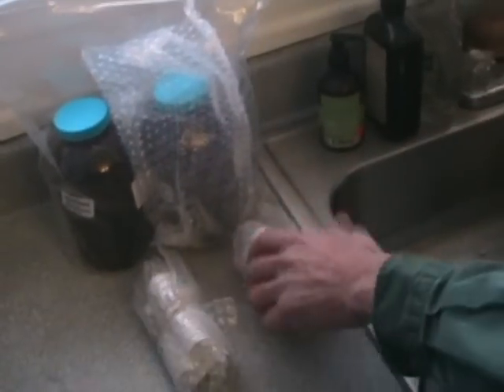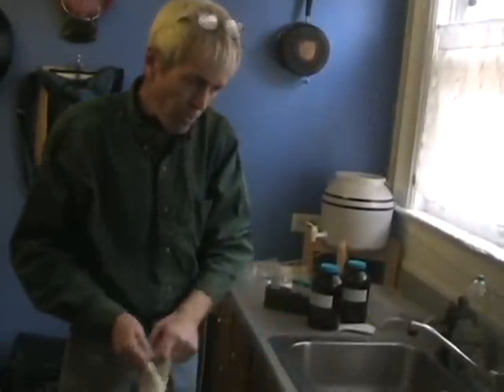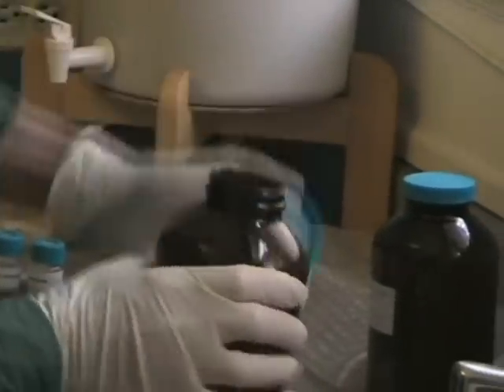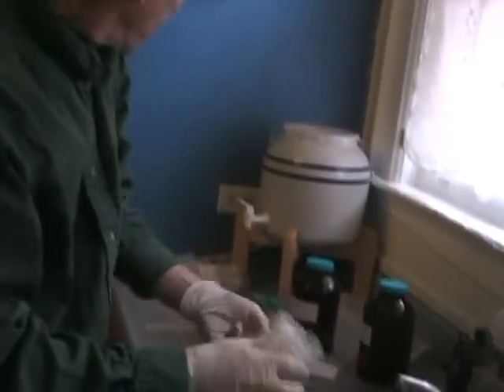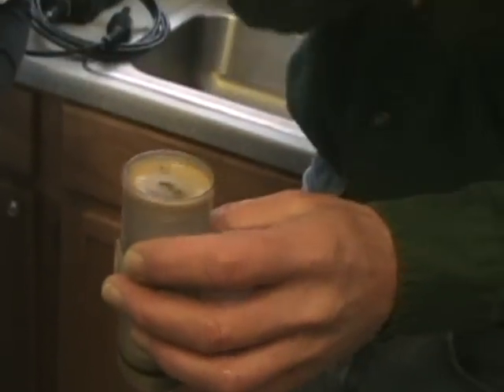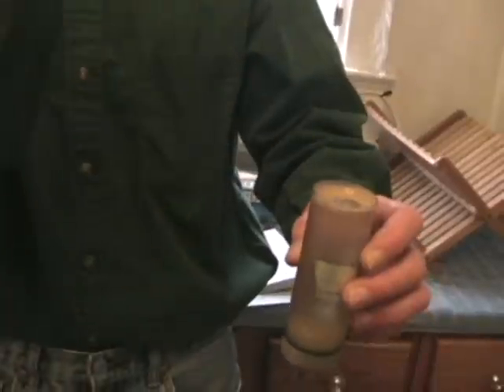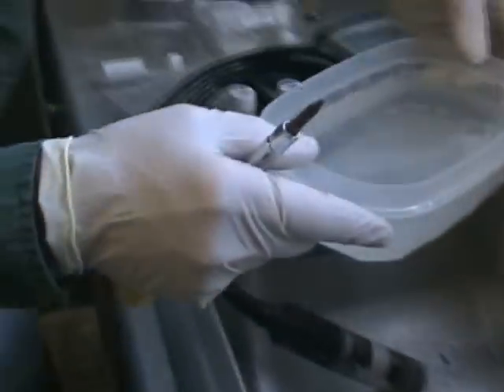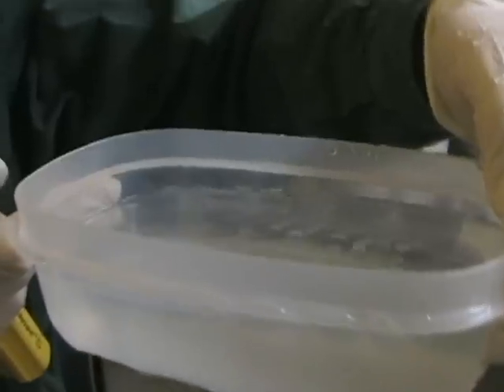Bad Water: The Complete Unflushed Picture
Wheeling Jesuit University ecologist Dr. Ben Stout sampled unflushed water at a Charleston, West Virginia home on Saturday, January 18th, 2014. The water samples were sent to Pace Analytical Services and ALS Environmental for testing of crude 4-Methylcyclohexane Methanol and other substances.

Crude 4-Methylcyclohexane Methanol leaked from a storage tank at Freedom Industries in Charleston, West Virginia into the Elk River on January 9 (possibly January 8). Residents in 9 counties receive their water from the Elk River. On Tuesday, January 21st, Freedom Industries disclosed the tank containing the MCHM also contained 400 gallons of polglycol ethers.

Residents in the 9 counties affected have reported licorice scented water. Several have reported discolored blue-green or brown water as well. People seen in hospital emergency rooms have reported blisters, rashes, nausea, and headaches to ER doctors.

West Virginia American Water have told customers to run hot water for 15-minutes and cold for 5-minutes, then flush toilets and run washers and other appliances connected to water lines to clear the MCHM from their residences.

The MCHM has spread as far as Louisville, KY thus far.

Stout suggests that people manually flush their hot water tank for the 4-Methylcyclohexane Methanol is likely forming an oily ring in the tank. The 4-Methylcyclohexane Methanol smells like cherry licorice, is light, oily and floats to the top of water. West Virginia residents were told the substance was highly water soluble.